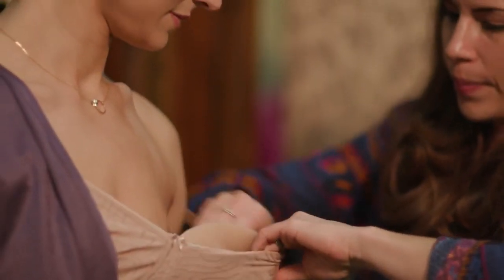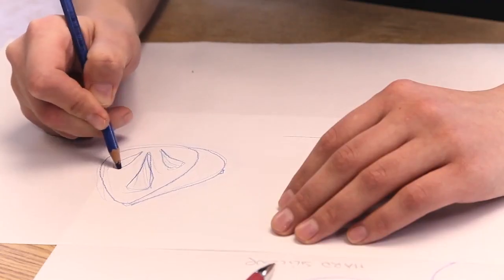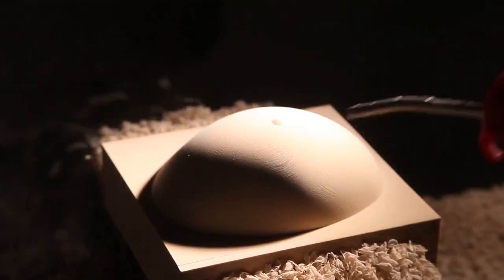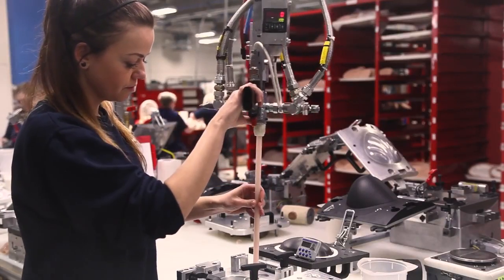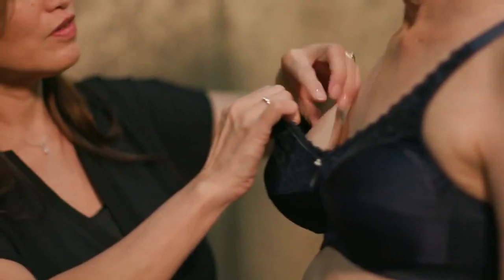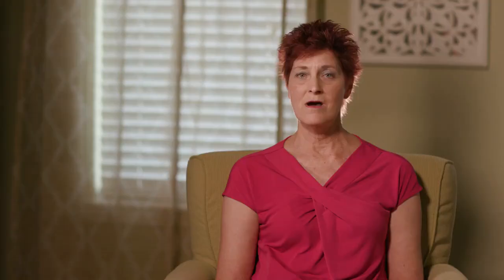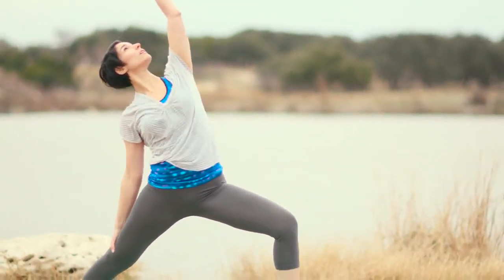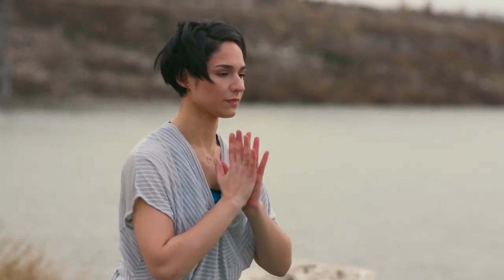Sublime Arís - Trulife Breast Form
These revolutionary breast forms are made using 100% pure silicone and features a honeycomb core which ensures optimum breathability. The pure silicone design with tapered edges allows these breast forms to be worn directly against the skin for the most intimate fit. Sublime offers softness and movement similar to natural breast tissue, beautiful shape and durability.

- Dual layer technology with a super soft middle layer that mimics the natural movement of breast tissue and a thin front skin for an even softer and more natural feel.
- Subtle, hand engraved integrated nipple and areola
- Back design features a feminine Sublime bow
- Full projection with smaller base for an intimate fit
- Lightweight and cool
- 100% pure silicone. Can be worn directly against the chest wall
- Natural skin-like feel
- Includes a COOLMAX® breast form cover